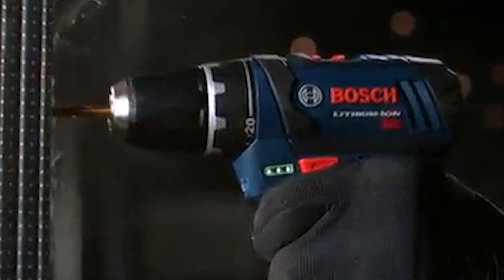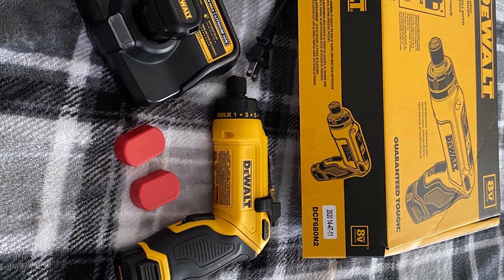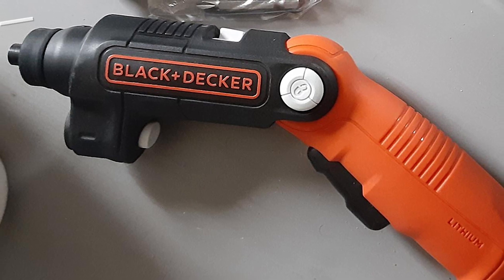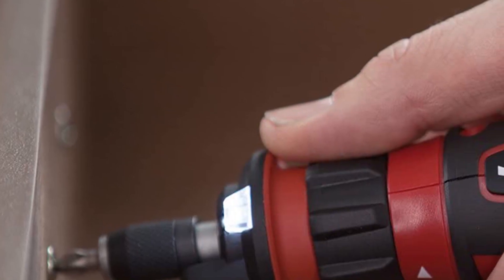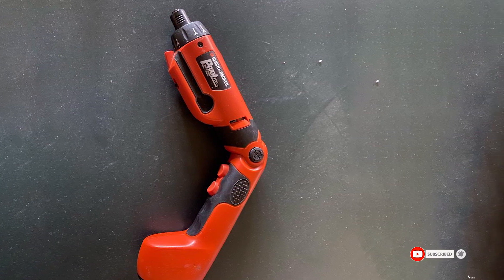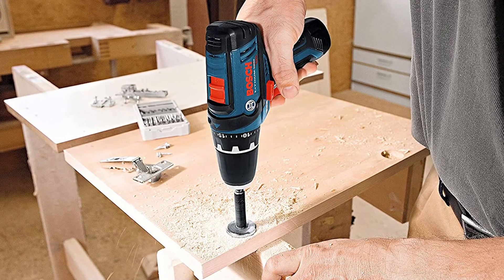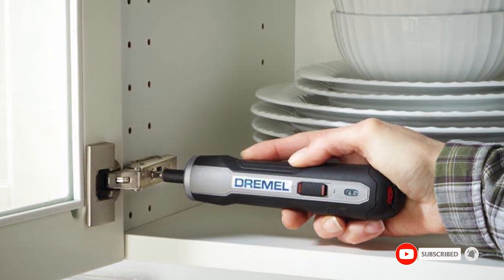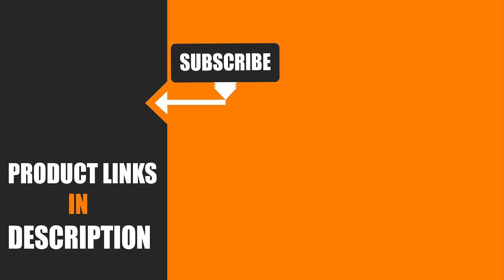Best Cordless Screwdrivers in 2024 (Top 10 Picks)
Links to the Best Cordless Screwdriver we listed in today's Cordless Screwdriver Review video & Cordless Screwdriver:

1 . DEWALT DCF680N2 Cordless Screwdriver Kit
2 . Makita DF012DSE Driver-Drill Kit
3 . BLACK+DECKER BDCSFL20C Cordless Screwdriver
4 . SKIL SD561201 Cordless Screwdriver
5 . Milwaukee 2401-20 M12 Cordless Screwdriver
6 . BLACK+DECKER PD600 Cordless Screwdriver
7 . Bosch PS31-2A Cordless Drill Set
8 . WORX WX255L Screw Driver
9 . Dremel GO-01 Powered Cordless Screwdriver
10 . DeWALT 8V Max Cordless Screwdriver

What are the Best Cordless Screwdrivers in 2024?

In today's video we reviewed the top 10 best Cordless Screwdrivers on the market in 2024. We made this list based on our personal opinion and we ranked them in no particular order, after doing our research based on their prices, quality, durability, brand reputation and many more.

After watching this video you will know which are the best budget, top selling and top rated Cordless Screwdriver on the market today.

If you choose from this list you can be sure that you buy one of the best Cordless Screwdrivers available today.